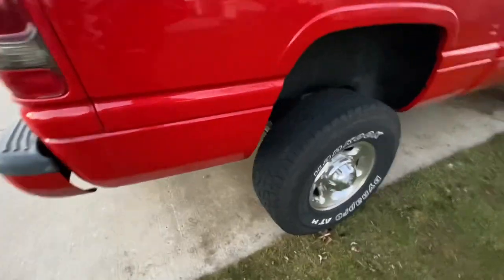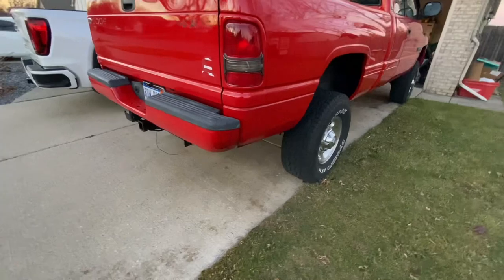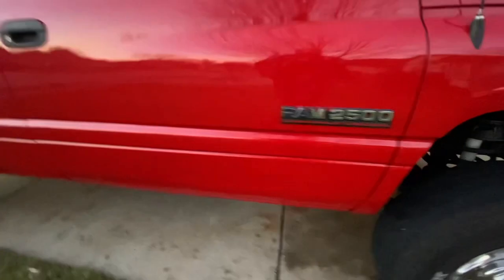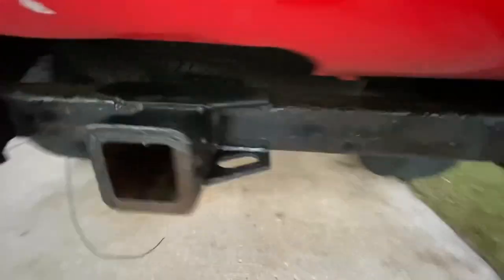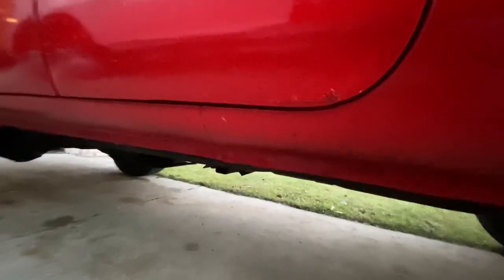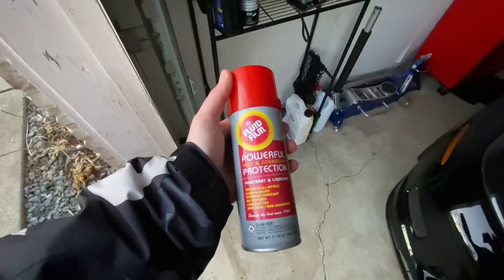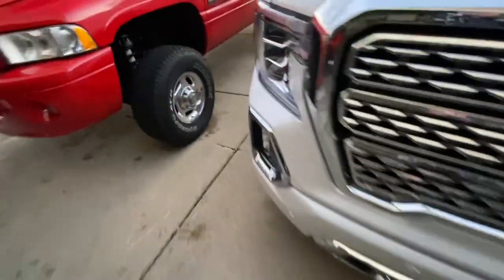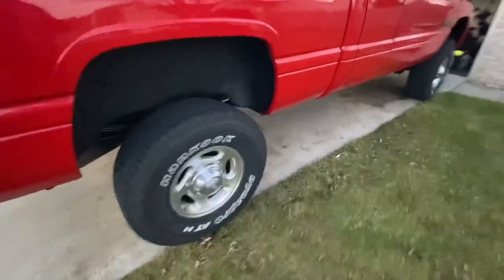Cummins cold start and fluid film review